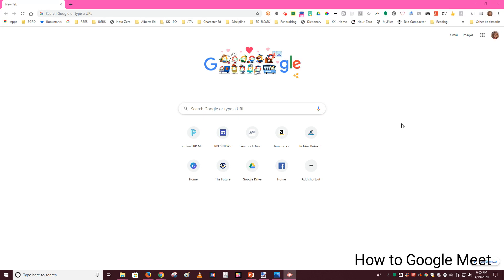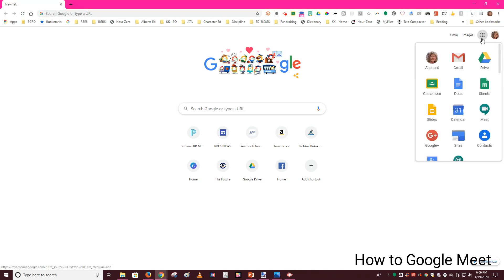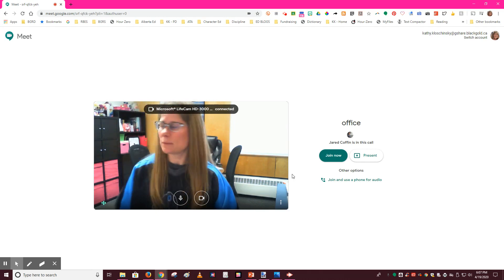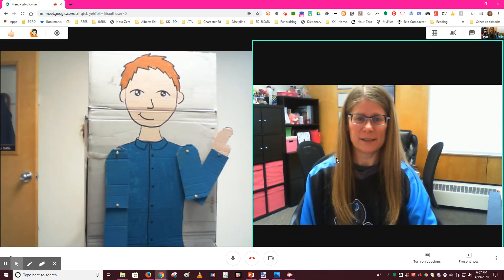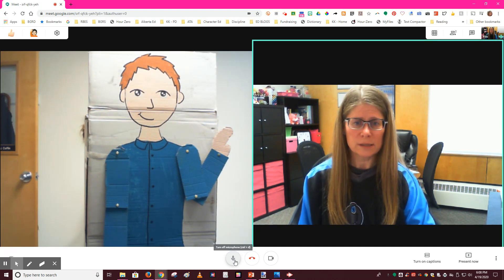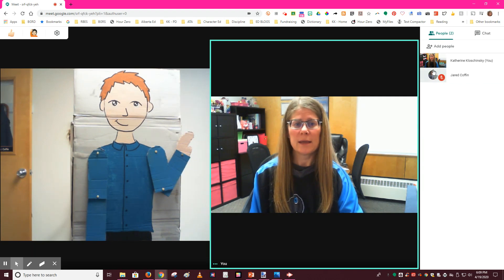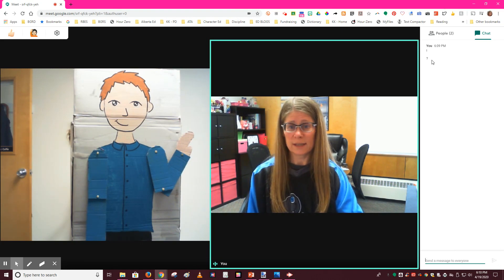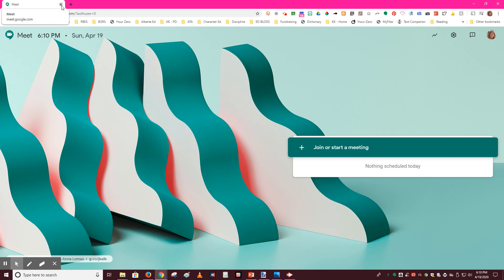How to Google Meet at RBES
How to do a Google Meet for parents and students. Elementary focus.